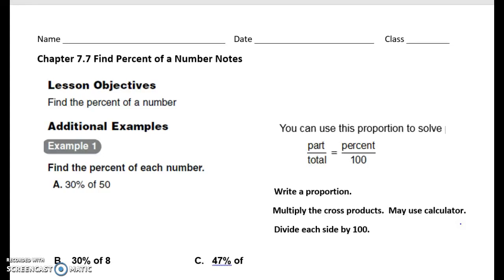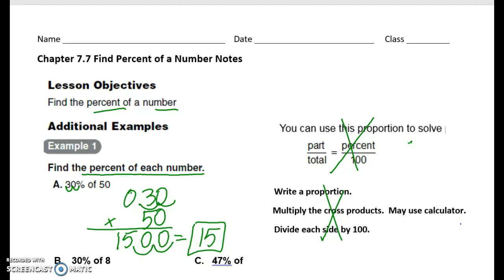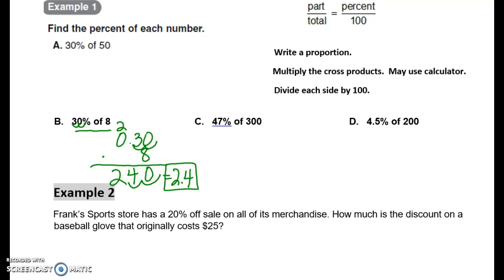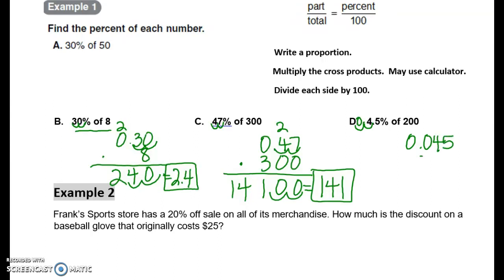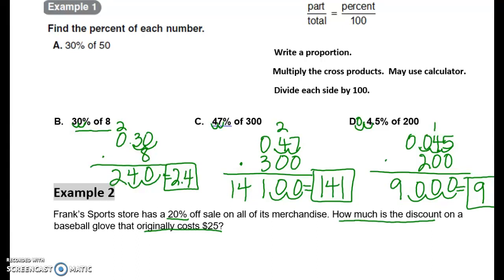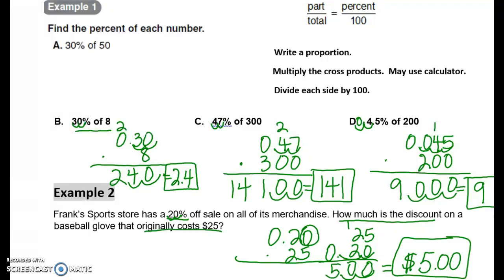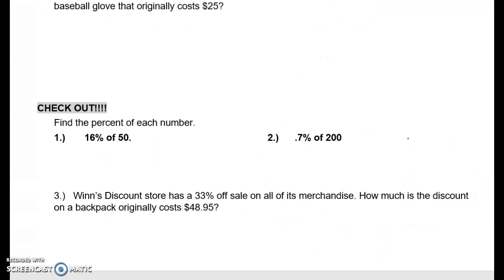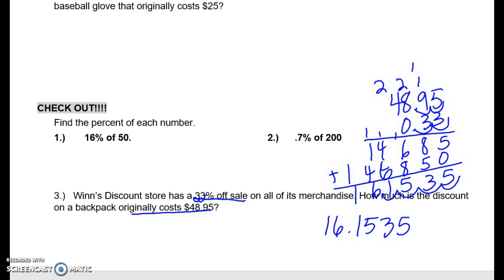7.7 Notes Video